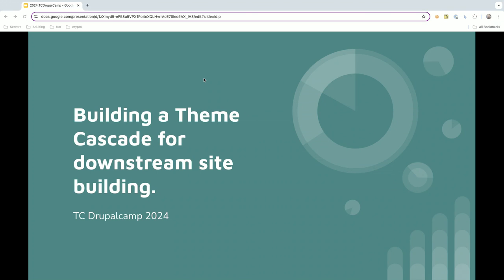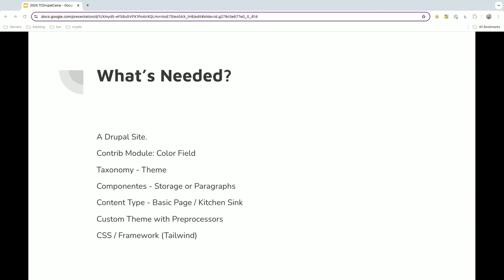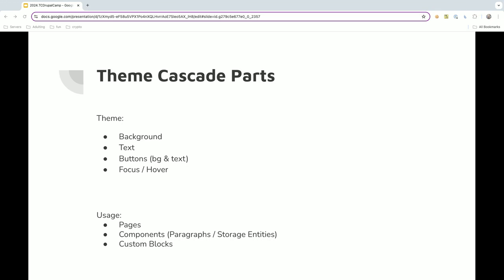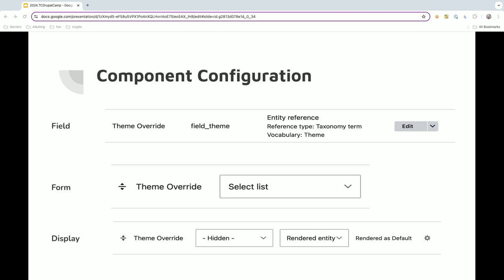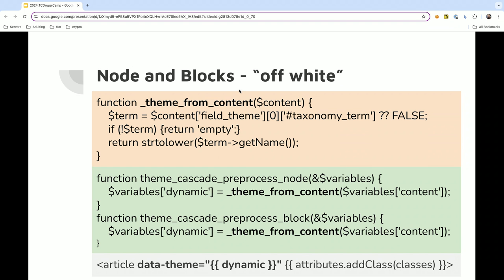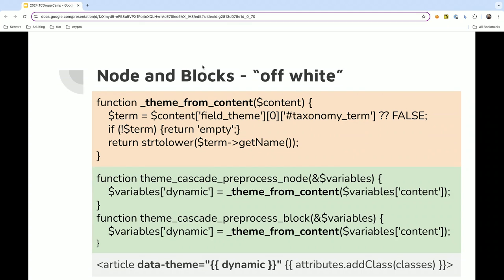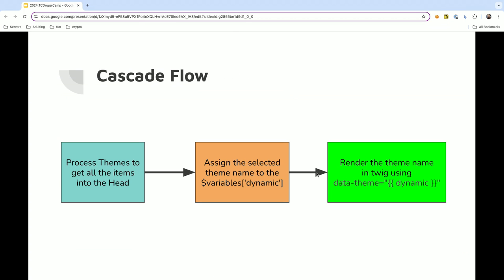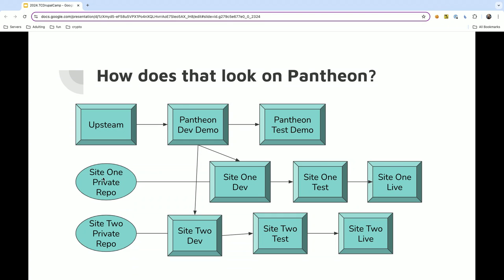Building a Theme Cascade for downstream site building.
Come One, Come All! I built a theme system using taxonomy, configuration and preprocessors. Why you ask?! To create a Pantheon upstream site that has all the components needed for a content editor to start building a downstream site without the need for further development while getting all the brand colors you need. Using this system a second site was built and launched within 30 days of the first site.

This code walk thru is for Site Builders, Full Stack Developers and Themers. We will walk thru the configuration setup and thought process of the Taxonomy, Content Types and Components; stroll over the inspector to investigate the page, css variables and components; and finally we will  dive into the preprocesses and logic that tie it all together.

As you leave, I hope you will have gained the insight into why and how you could build a dynamic theme system and the inspiration to dream and build your own interconnecting ambitious system.

Oz Heller
Software Engineer at Nerdery